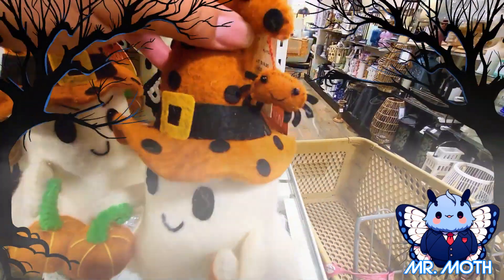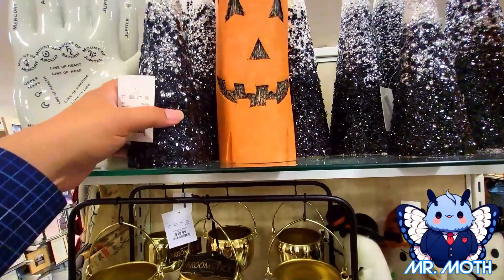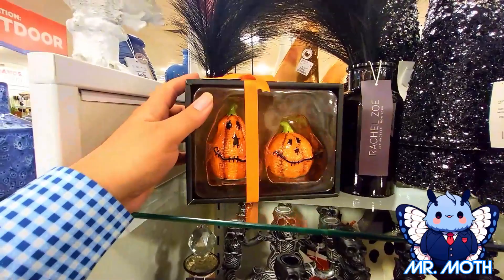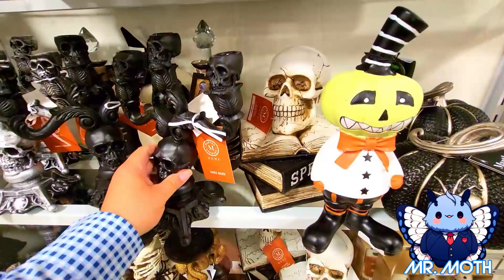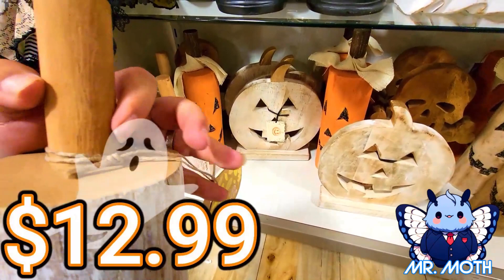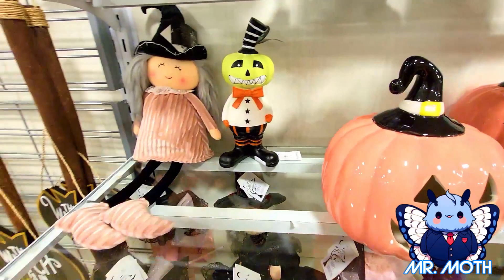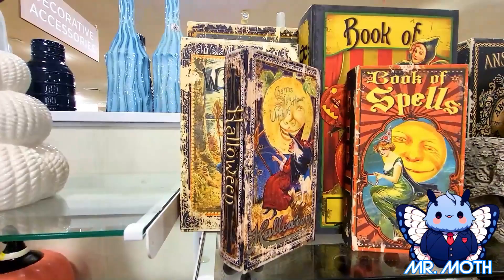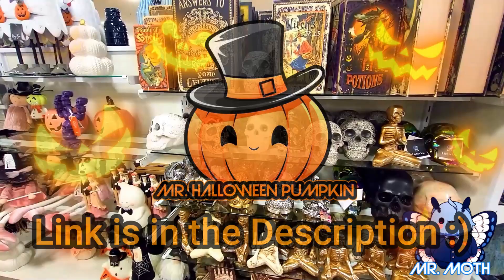Shopping at Home Goods Halloween 2023/Code Orange 2023 / Halloween Shop with Me/Home Goods Halloween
Get ready to be bewitched by the mesmerizing Halloween selection at HomeGoods! Unveiling a spellbinding assortment of spine-chilling delights, HomeGoods has outdone itself this year. From eerie decorations to wickedly delightful treats, their bewitching collection is sure to ignite the excitement for the upcoming Spooky Season. Join me on a thrilling shopping escapade as we unearth the hidden treasures that await us at HomeGoods.

Your subscription would not only greatly support the growth of my channel but also hold a special place in my heart. Thank you so much for your support! Let's embark on this exciting journey together and shop!! :)

Would you kindly please check out my 2nd channel dedicated to nothing but Halloween, Mr.

Also please check out my friend’s channel where they share the best music in the synthwave/vaporwave genre has to offer in fun playlists

*⚠️ Important: My content is not free for use or re-upload on any platform. Thank you for understanding.*